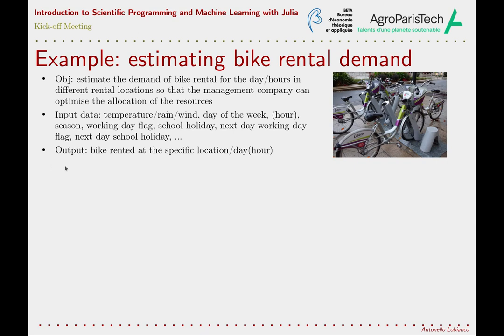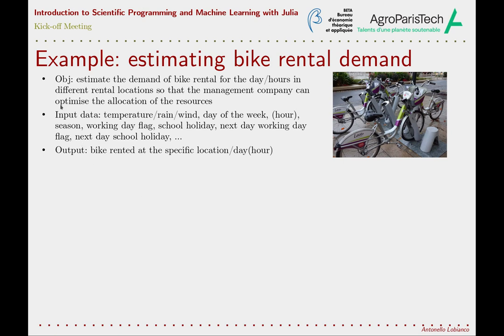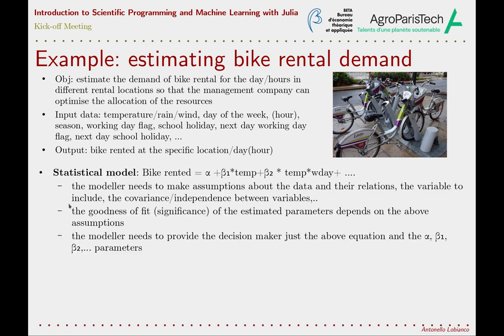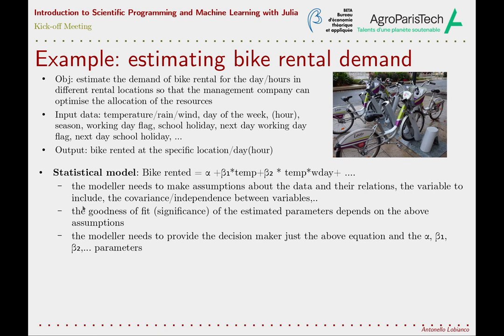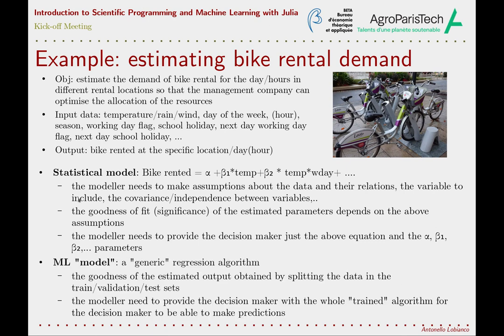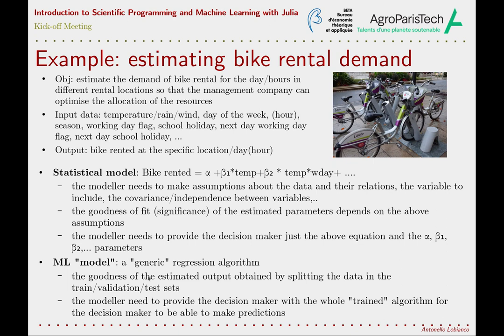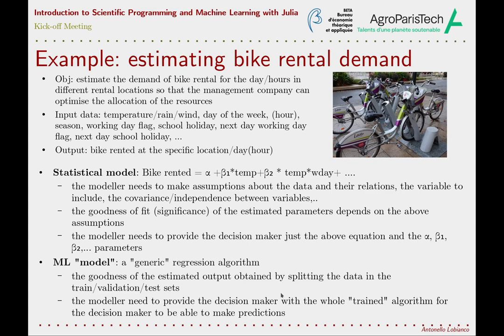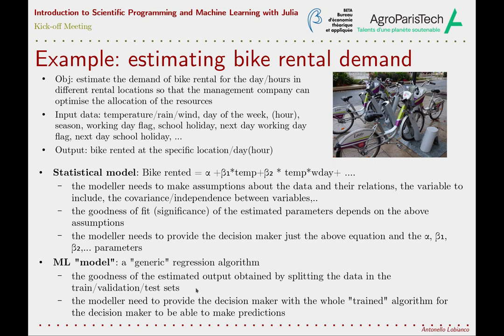SPMLJ 00 KOM 4: A first ML Example [Intr to Sc Programming and ML with Julia]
SPMLJ 00 KOM 4

- Lesson: 00 Kick-off meeting
- Segment: A first ML Example